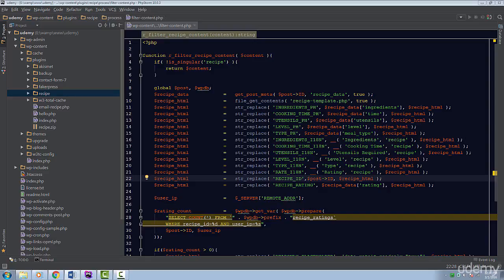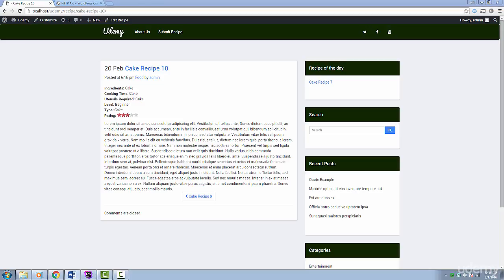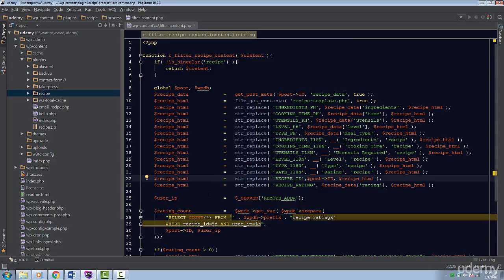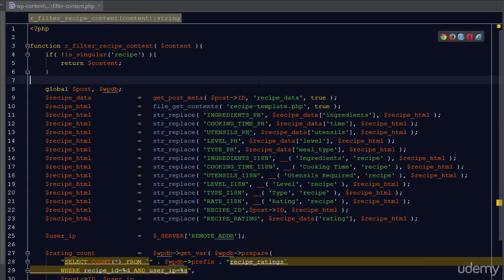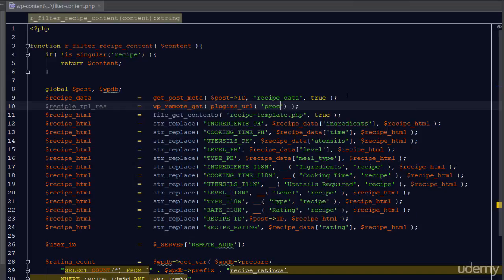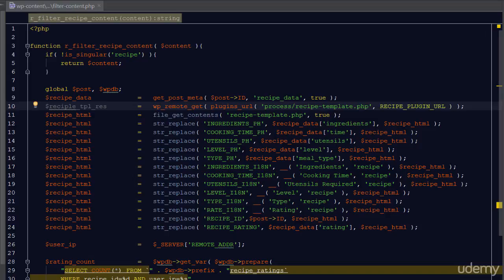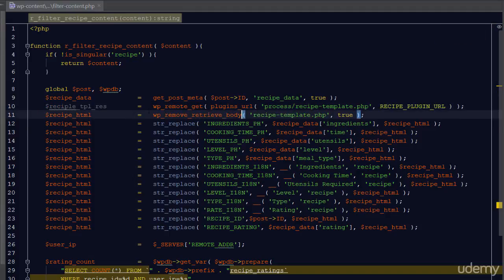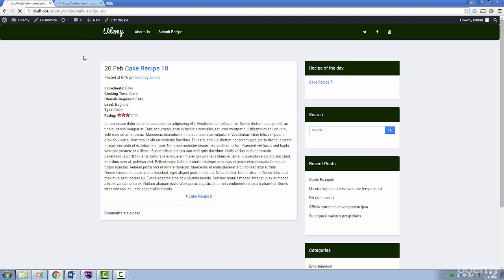005 Using the HTTP API to Retrieve Content from External Sources